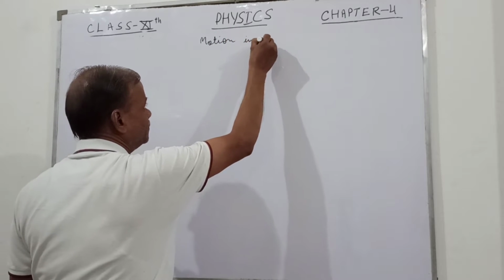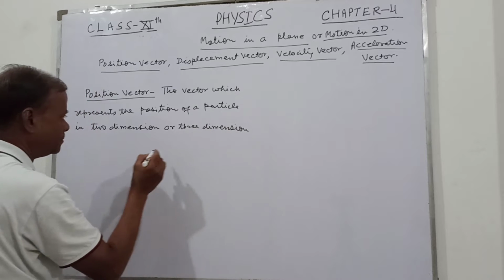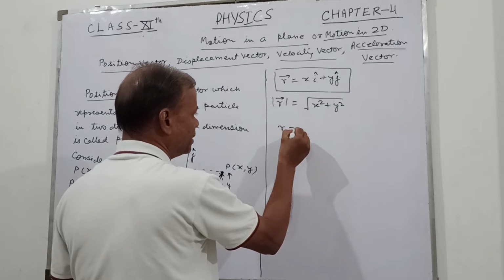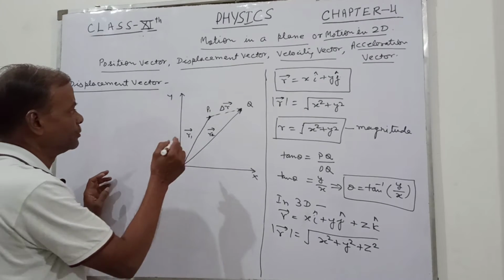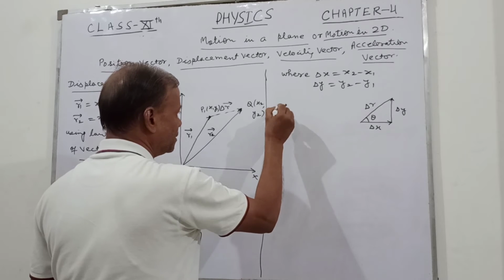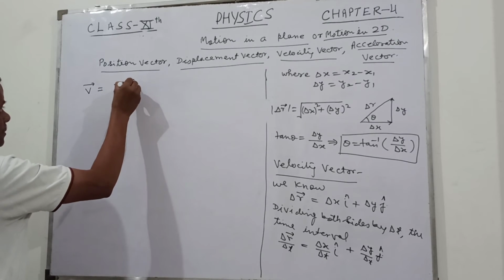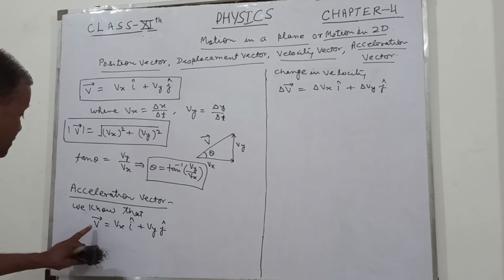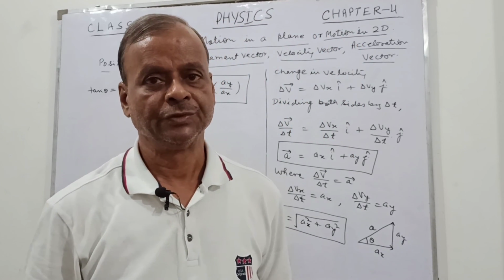POSITION VECTOR/DISPLACEMENT VECTOR/VELOCITY VECTOR/ ACCELERATION VECTOR CLASS-11th CHAPTER-4